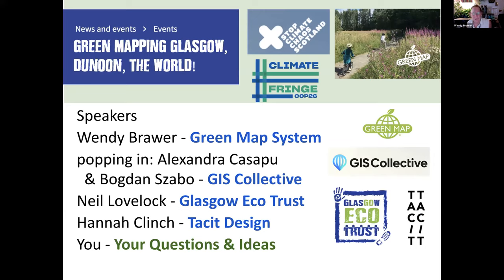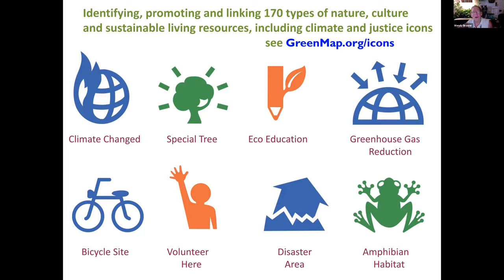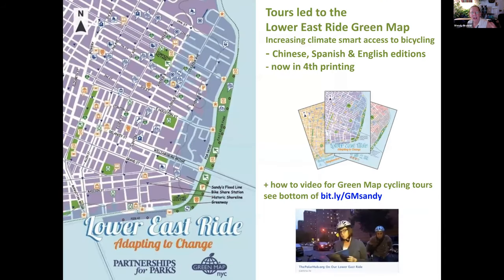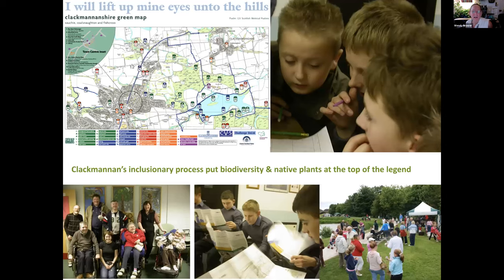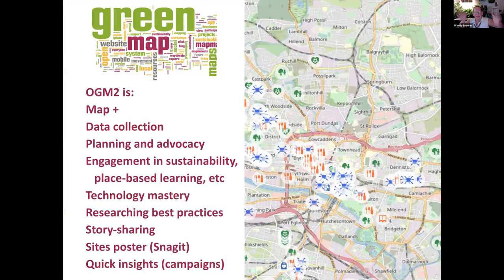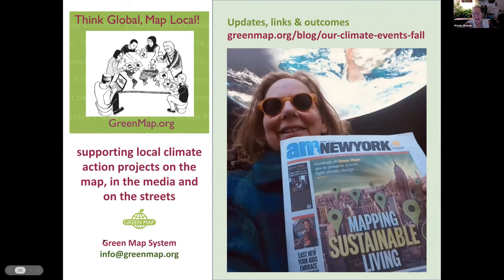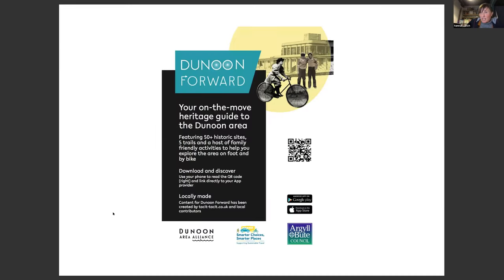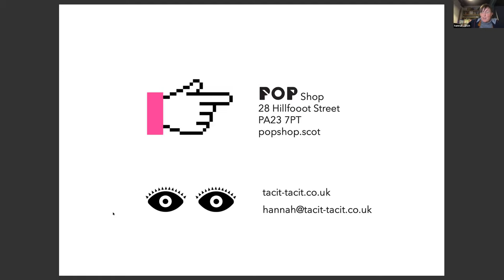Glasgow, Dunoon & the World Green Map at COP26 Climate Fringe Scotland 22 Sept 2021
Locally-led Green Mapping projects illuminate places where you can take action every day for climate health and community wellbeing. Get inspired to promote your community's nature, culture, social justice and green living resources on a Green Map!

Glasgow Scotland is hosting the United Nations Climate COP26 - Nov 1- 14, 2021.  The Glasgow Green Map project is a great example of how to engage people in the making of the map, and Neil Lovelock of Glasgow Eco Trust will introduce this session and share their process to date, including ways to get involved now and during COP26. Hannah Clinch of Tacit Design at the Pop Shop will share elements of the Dunoon Green Map and re-localizing social spinoffs in rural Scotland.

Both projects use OGM2, the new Open Green Map platform, as their starting point, and the open source GIS Collective will pop in and share the latest features (see the platform

Wendy Brawer, who founded Green Map System in NYC 25 years ago, will present some of the remarkable climate-related mapping projects and invite your participation.

This movement needs you and your community - join this team at COP26, too! This event is part of the Climate Fringe Week which is organized by Stop Climate Chaos, which also supports the Glasgow Green Map. We'll put all the programming for Green Map at COP26 on this